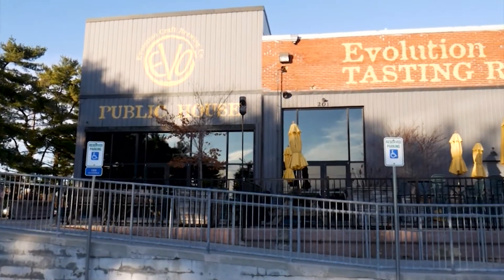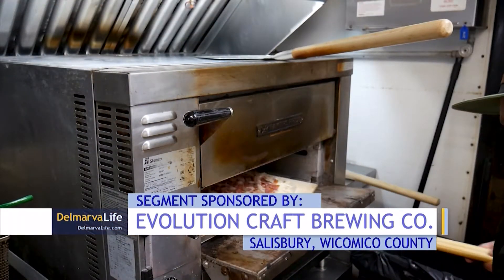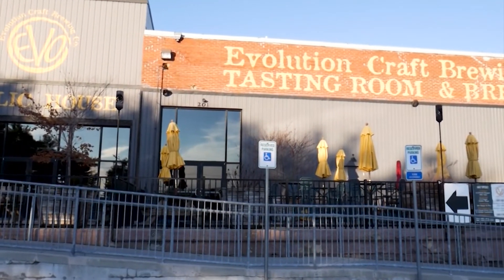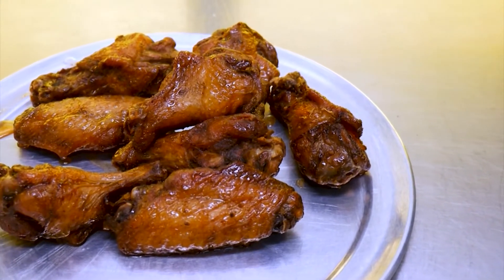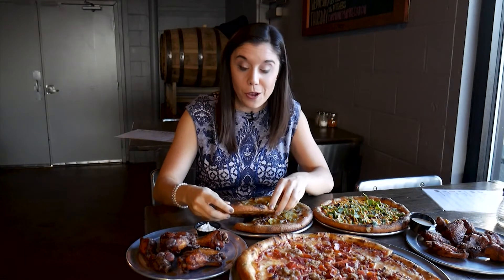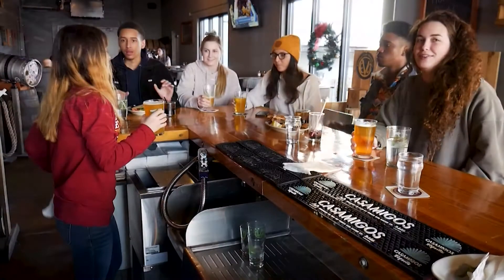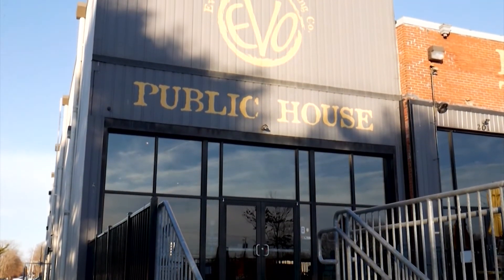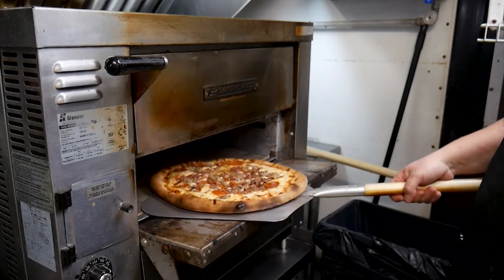Paid Content By Evolution Craft Brewing - Now Serving Pizza In The Tap Room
Evolution Craft Brewing in Salisbury is known for its delicious brews, but now it’s serving pizza in the tap room. DelmarvaLife’s Katie Zarrilli pays Evo a visit.